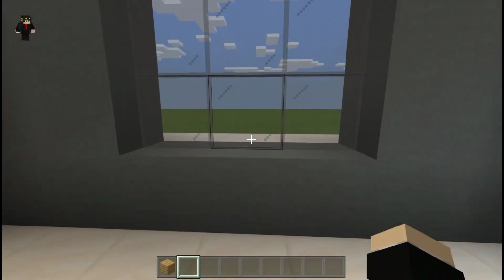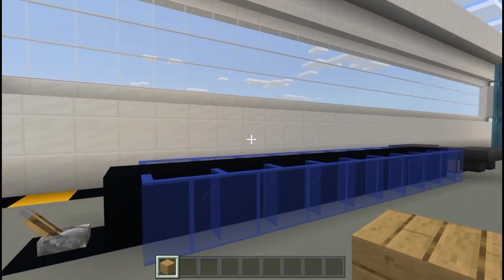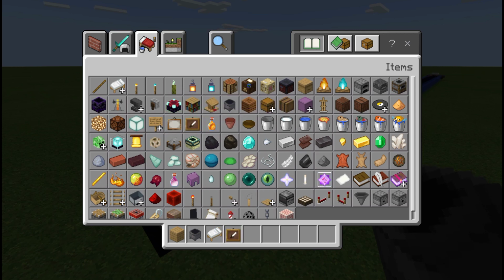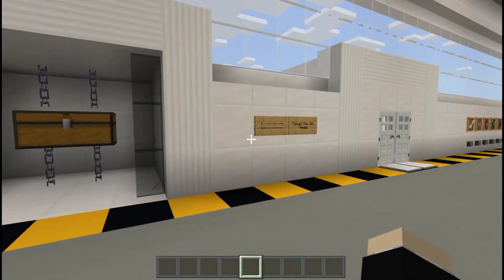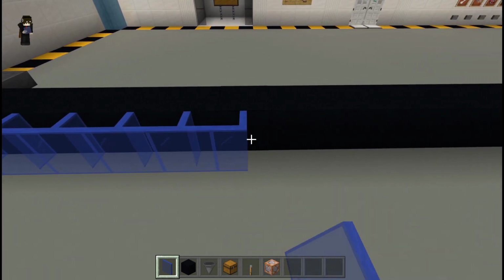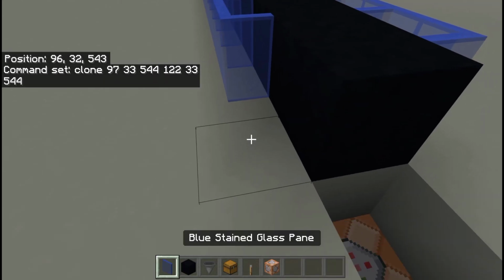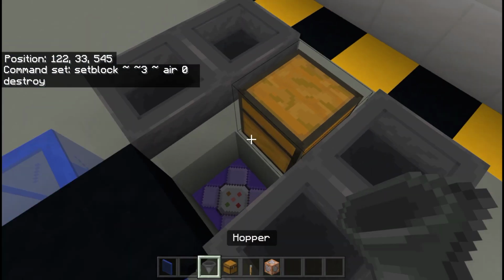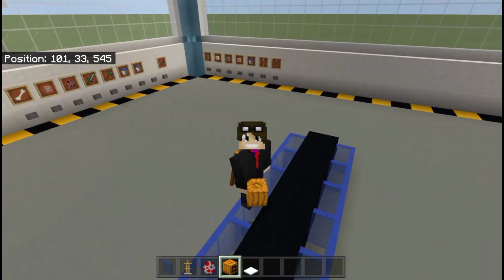Conveyor Belt using Commands in Minecraft Bedrock!!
Find Me:

?Xbox(GamerTag): DerpyJhomes
?Intro Maker:
?Outro Maker: